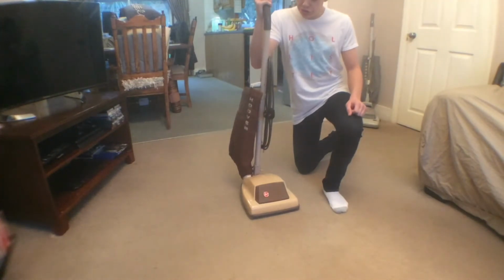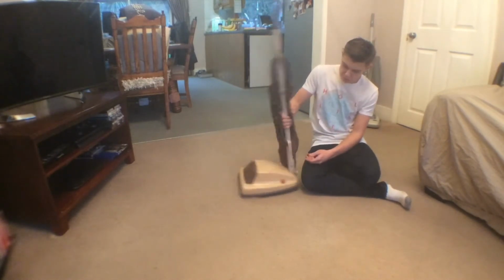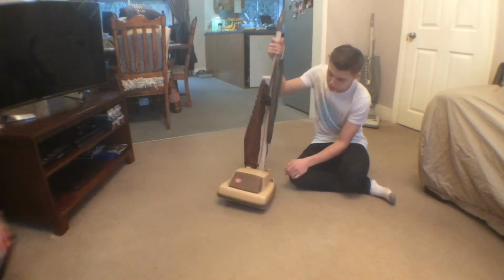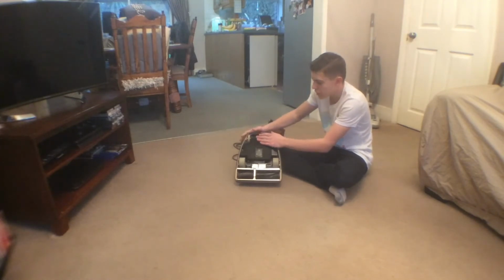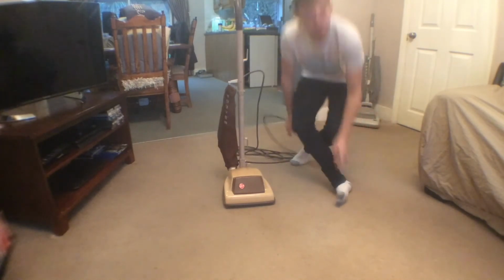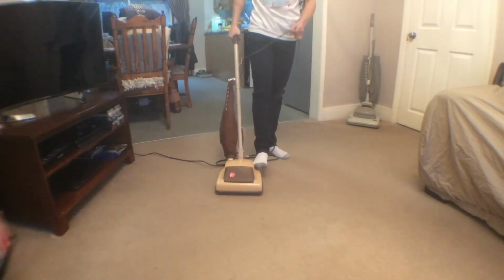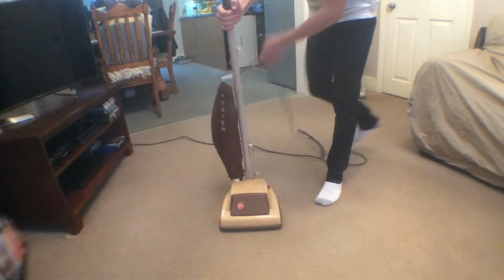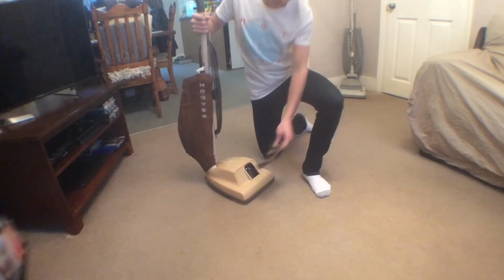Vintage 1969 hoover junior 1346 vacuum